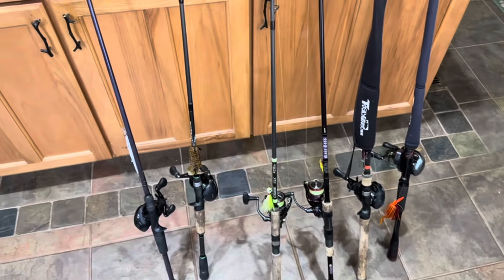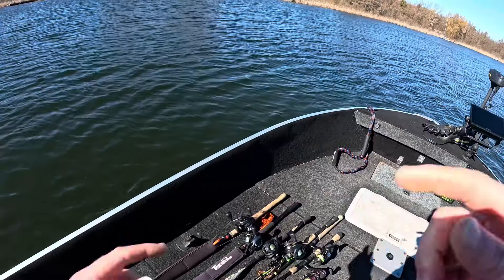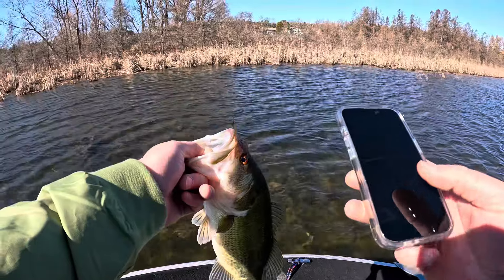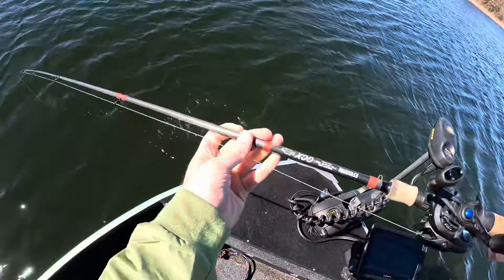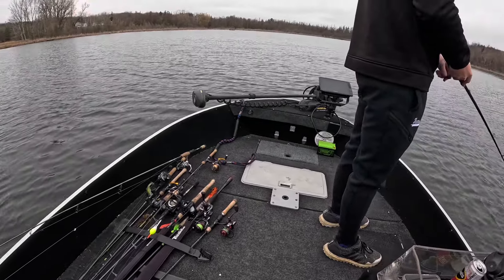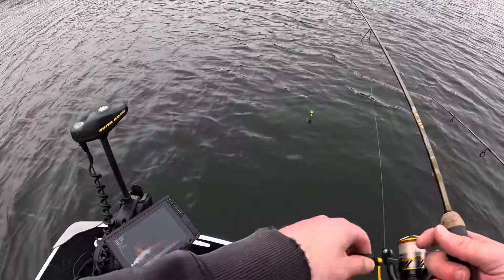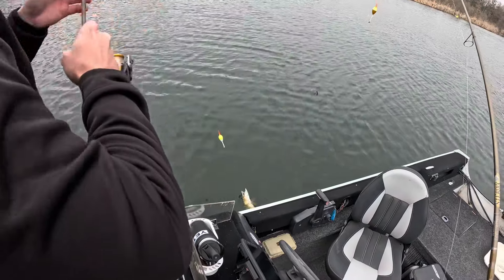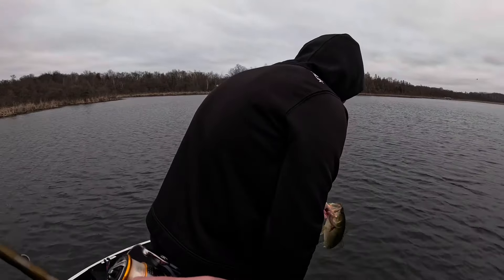Catching Lethargic ICE OUT Bass on Aggressive Lures!!!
On today’s episode, we headed to our local lake as the ice froze off the night before to try to put the beat down on some bass! After two days of hitting up the lake, a few fish of multiple species were acquired mostly on a red lipless and a dropshot. Enjoy!